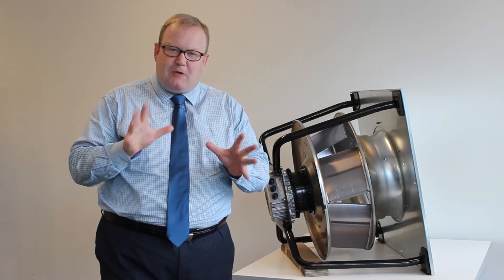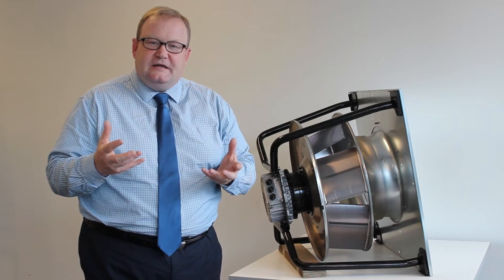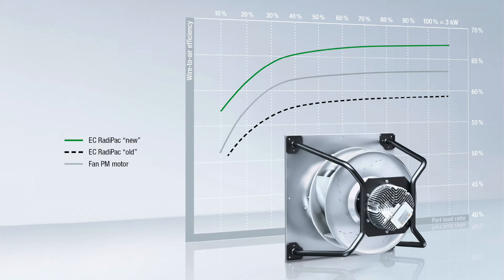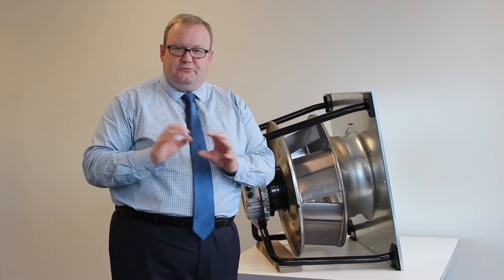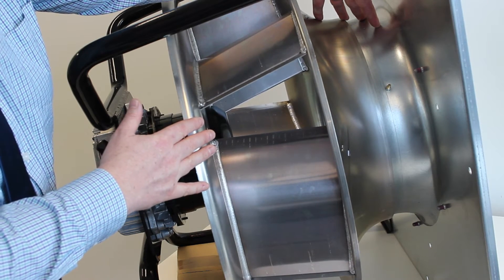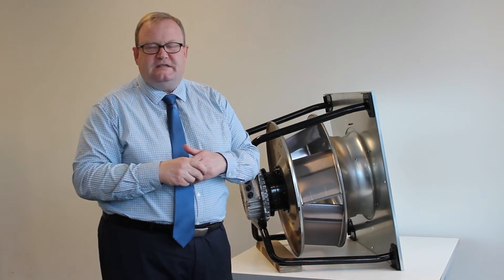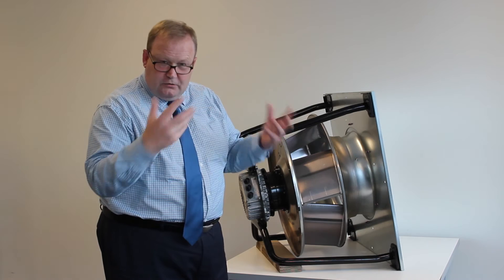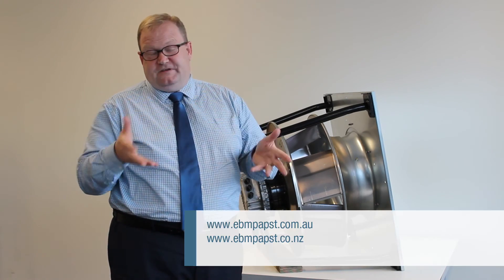New RadiPac EC centrifugal fan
Simon presents the new ebm-papst RadiPac EC plug fan. This backward-curved centrifugal fan is intended for use in air-handling units, air-conditioning units and high-volume ventilation. The existing RadiPac design was optimised in three areas:

• impeller
• motor
• assembly

The product was independently tested at Dresden's Institute for Air Handling and Refrigeration, showing an efficiency increase of more than 10% and noise reduction by more than 3 dB(A). The fan was also tested in comparison to a manufacturer who also develops EC external rotor motors and a company which uses corresponding control electronics with permanent-magnet internal rotor motors, with the RadiPac exceeding both of them in performance and noise.

The test results are an important part of the ebm-papst product selection program, which can be accessed via the ebm-papst A&NZ document server

Improvements in detail
The impeller's blade design was changed to an aerofoil design with an inclined delivery angle. The inlet conditions were optimised at the inlet ring and also at the air intake area.

The positioning of the motor was optimised, so that the motor causes less turbulence inside the fan and the efficiency is increased.

The design of the motor was revised with regards to the electronics and its mechanical layout to considerably improve efficiency.

The assembly itself was improved with regards to the design and positioning of the fan assembly's mounting arms. This has helped in reducing noise of the total assembly.